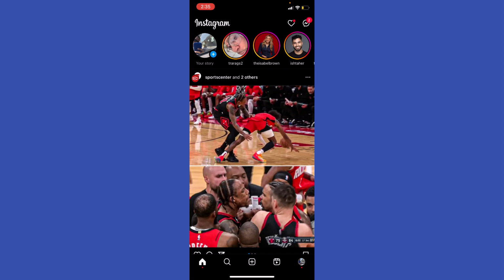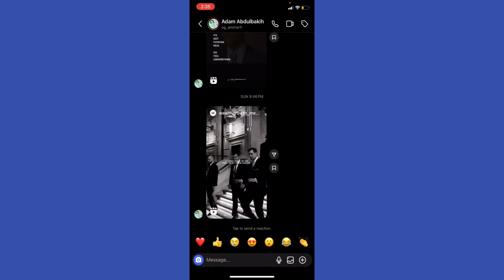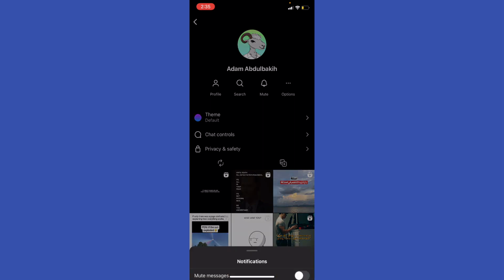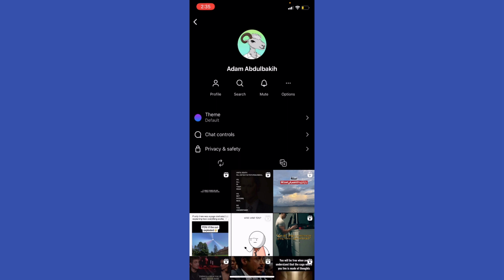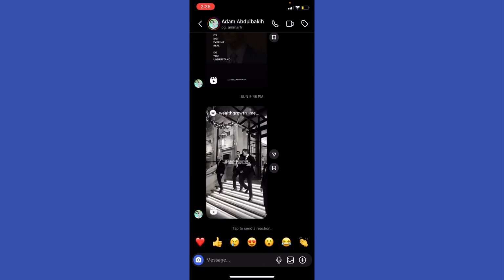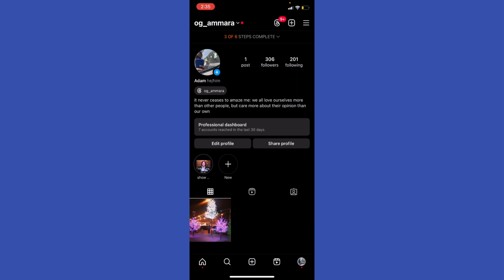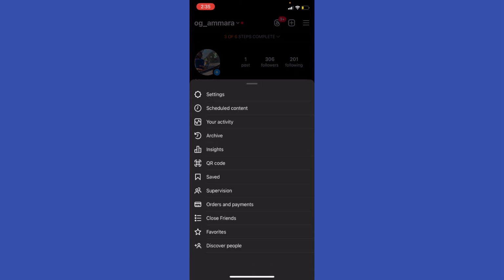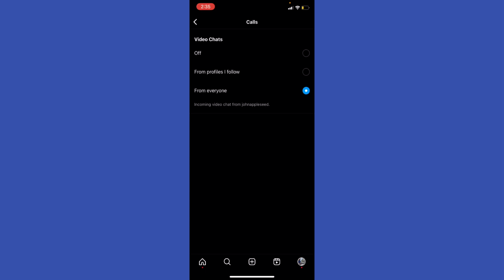How to turn off instagram calls (2024)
How to turn off instagram calls

In this video i´ll show you How to turn off instagram calls. The method is very simple and clearly described in the video. follow all the steps & turn off instagram calls